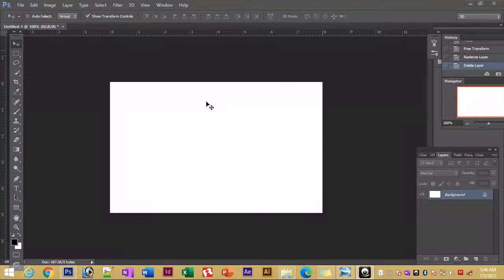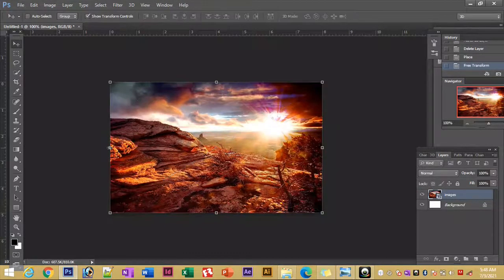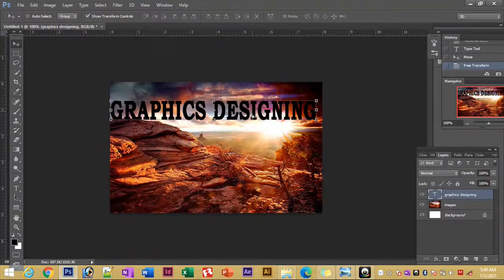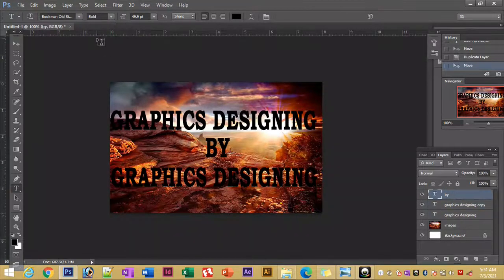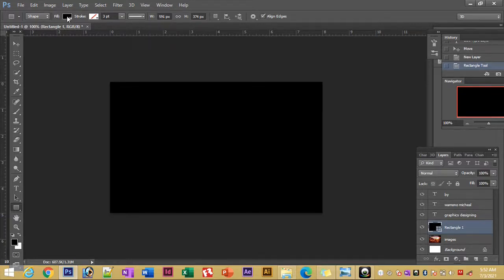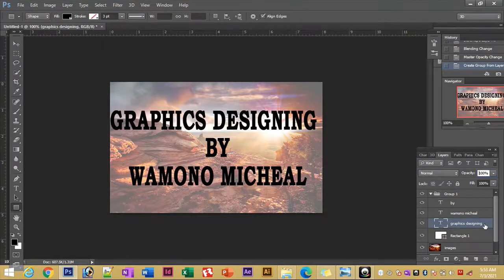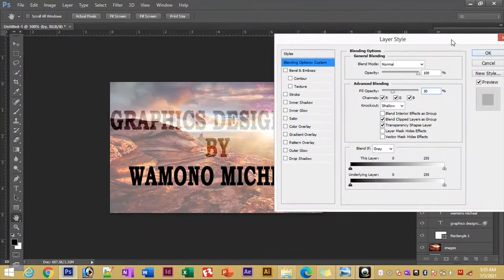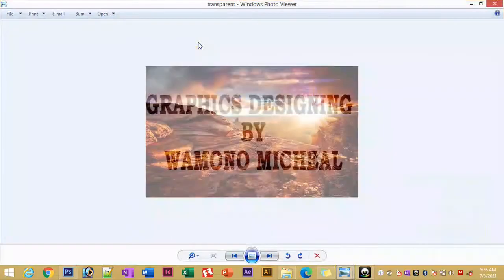Making text transparent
In this video members will learn how to make a text
transparent in a few steps using Adobe Photoshop CS6